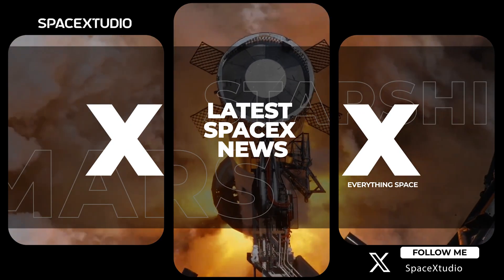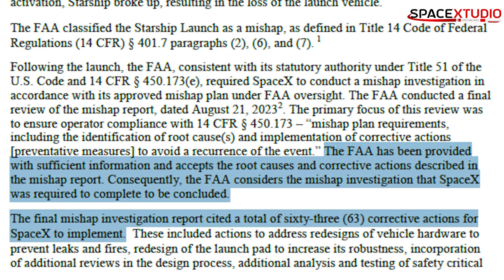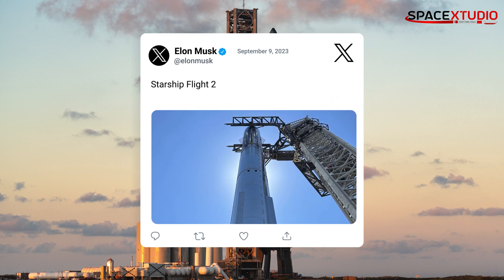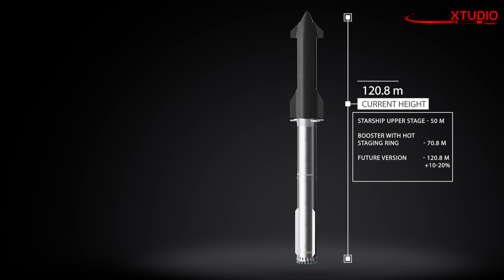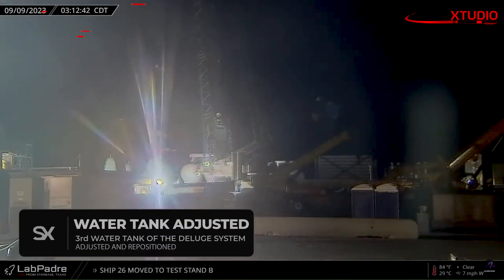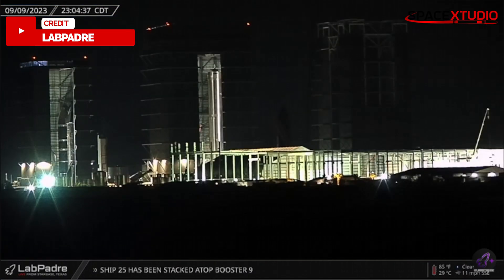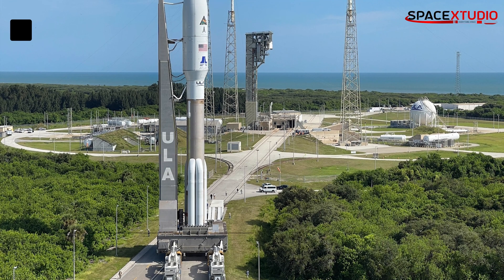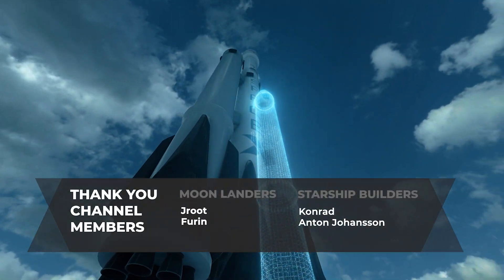ELON HINTS AT AN EVEN TALLER STARSHIP VERSION: OVER 133m IN HEIGHT | BOOSTER 11 PREPPED FOR TESTING